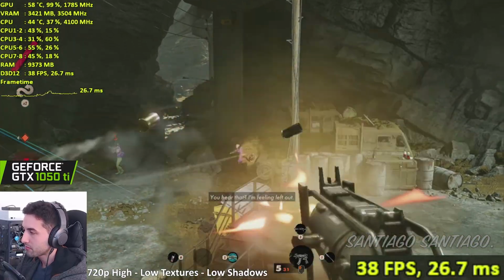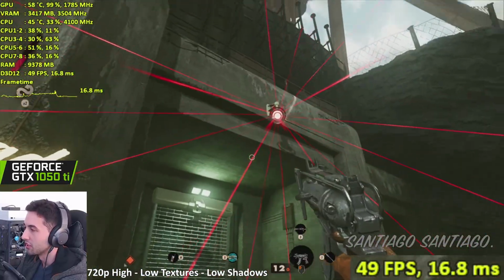[ENDED]DEATHLOOP is FREE right now!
👉Get games for cheaper!

00:00 - Overview
00:35 - Gameplay Section